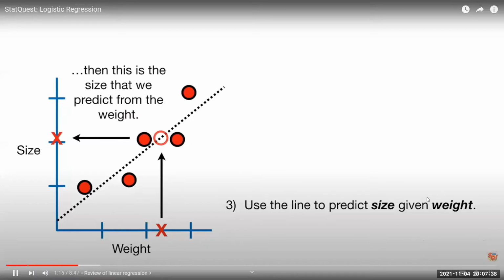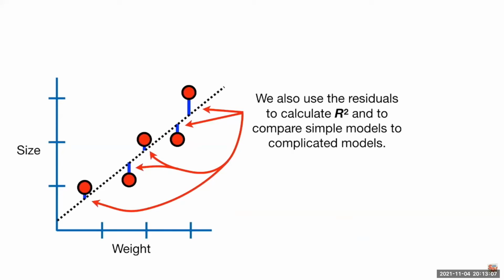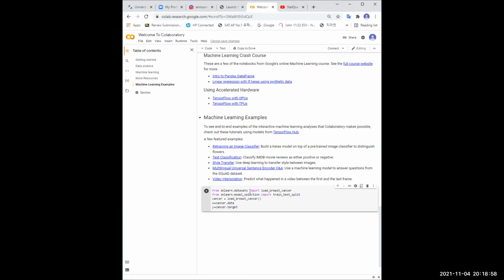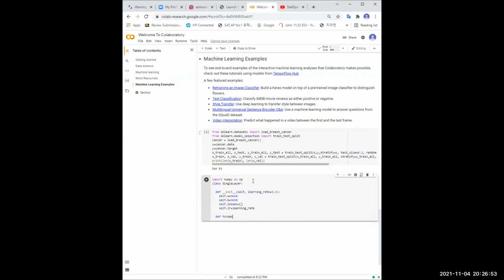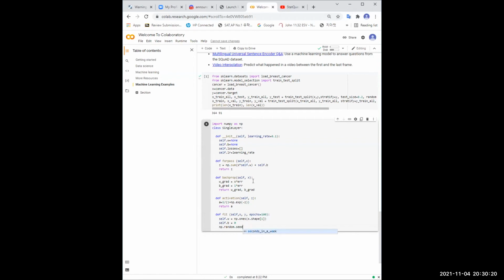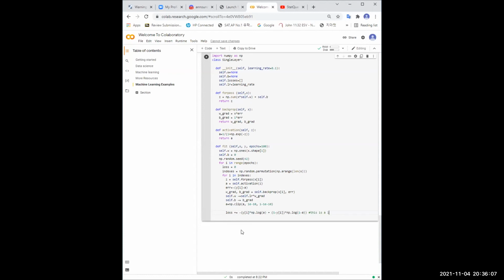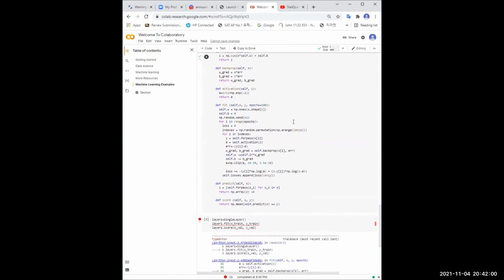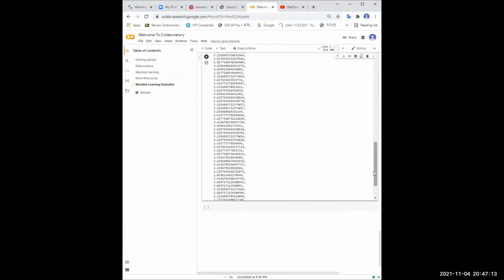Fall 2021 #13: Machine Learning with Logistic Regression Part 2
In this workshop we continue our machine learning with logistic regression series.